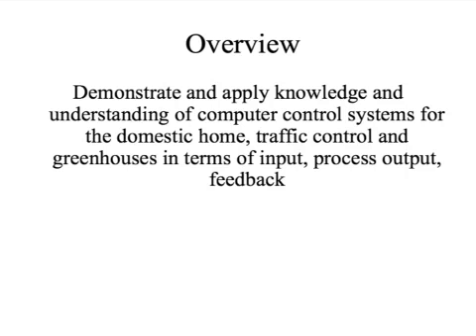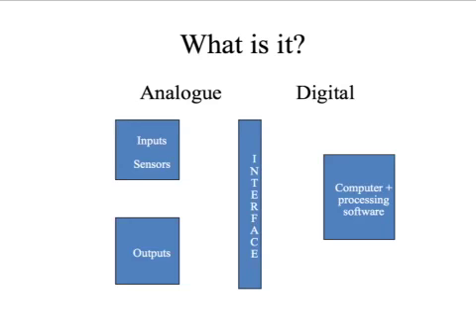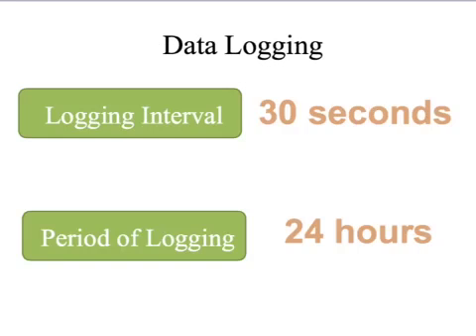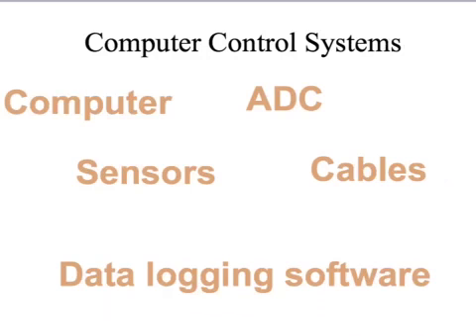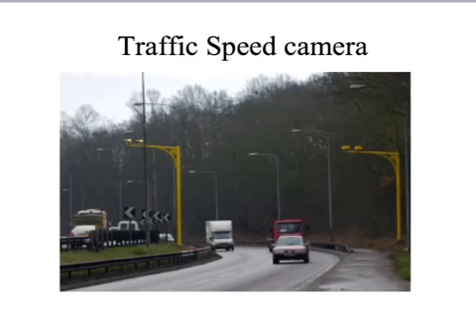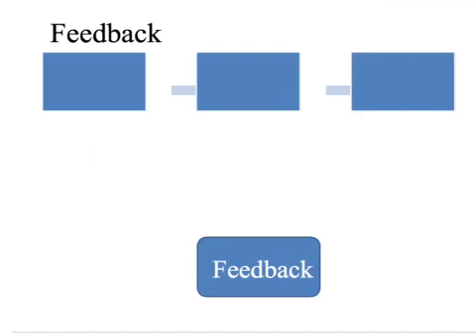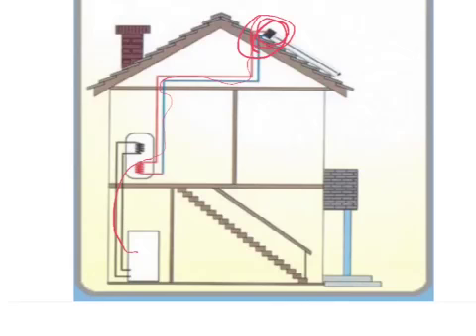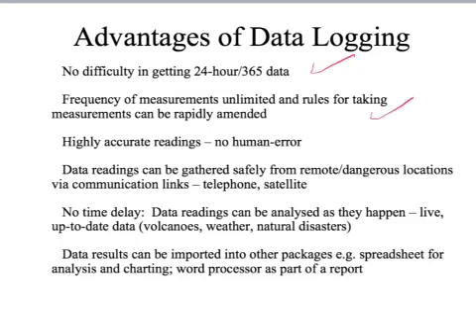Computer control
A short video on computer control in the home and other situations.